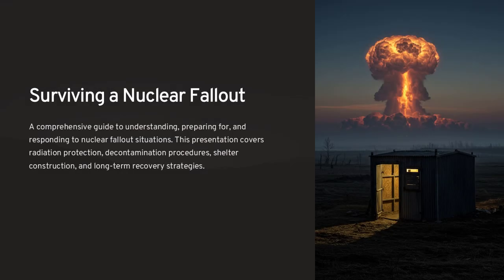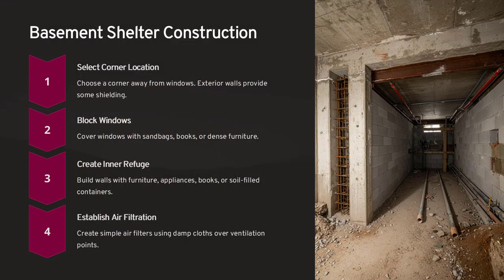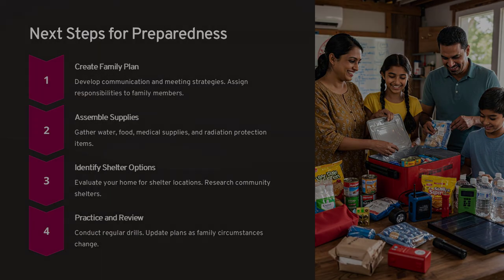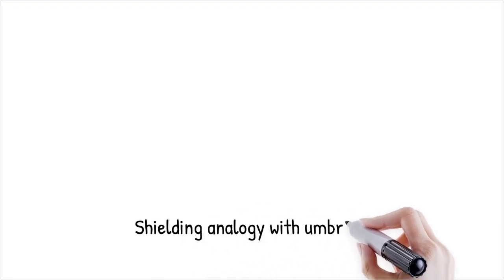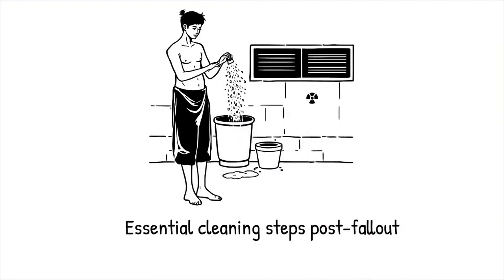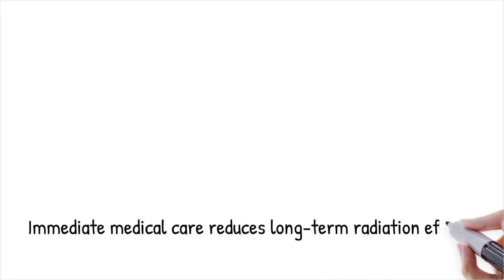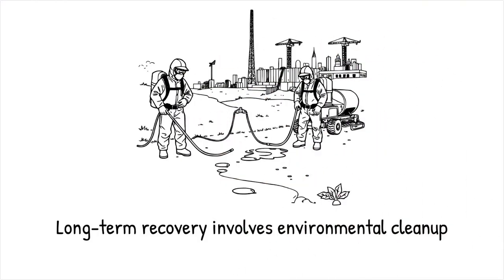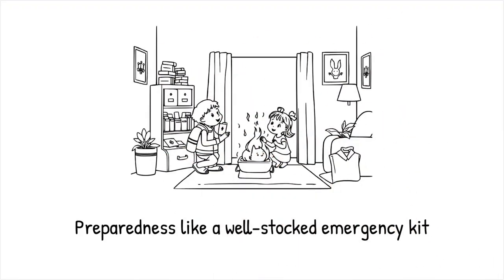Surviving a Nuclear Fallout: Science or Doomsday Preparedness?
Surviving a nuclear fallout requires a combination of radiation shielding, decontamination procedures, and effective shelter construction. Following a nuclear explosion, high-energy radiation and radioactive particles pose severe health risks. Exposure to ionizing radiation can cause cellular damage, DNA mutations, and acute radiation sickness, making proper preparation critical for survival.

Three Key Strategies for Fallout Survival:
🔹 Radiation Shielding – Dense materials like lead, concrete, or thick earth layers absorb and block harmful radiation. Basements and rooms with thick, dense walls offer superior protection.
🔹 Decontamination – Removing radioactive dust and particles from the body, clothing, and surfaces reduces internal contamination risks. Immediate showering and changing clothes can significantly lower radiation exposure.
🔹 Improvised Fallout Shelters – If no dedicated shelter is available, reinforcing a basement or an interior room with heavy materials (such as furniture, blankets, or stacked concrete blocks) can create a protective barrier.

Key Topics Covered in This Video:
☢️ What Happens After a Nuclear Event? The dangers of radioactive fallout.
🏠 Radiation Shielding: How to use dense materials to protect yourself.
🚿 Decontamination Procedures: How to remove radioactive contaminants from skin and clothing.
🔧 Building Improvised Shelters: How to create a protective space with available materials.
🩺 Medical Response & Long-Term Safety: Managing radiation sickness and environmental recovery.

Context Timestamps:
00:00 - Introduction: The science behind surviving nuclear fallout.
02:30 - Radiation Shielding: Using materials to reduce exposure.
05:15 - Decontamination & Fallout Shelters: Reducing contamination risks.
08:10 - Medical Response & Psychological Resilience: Coping with radiation effects.
09:57 - Conclusion: Long-term recovery and preparedness strategies.

By understanding radiation exposure, decontamination, and sheltering techniques, individuals and communities can significantly increase survival chances in the event of a nuclear disaster. Could advancements in radiation shielding and emergency preparedness make survival in extreme conditions more feasible?